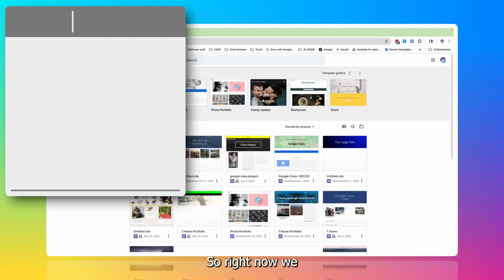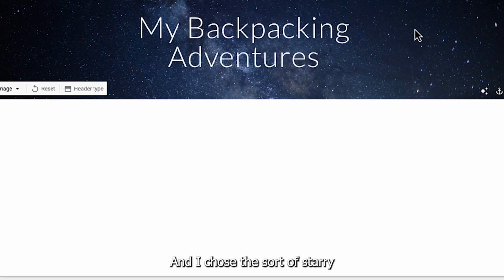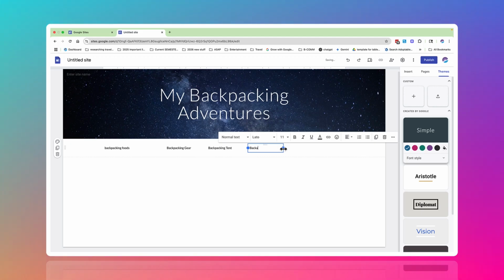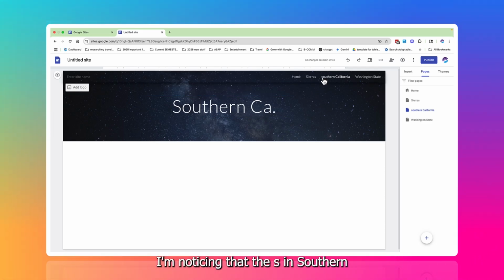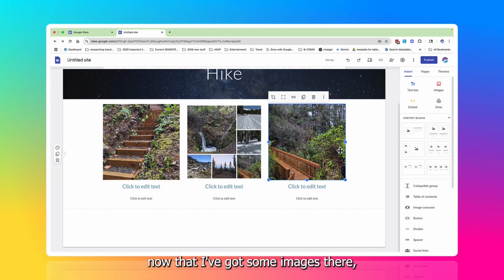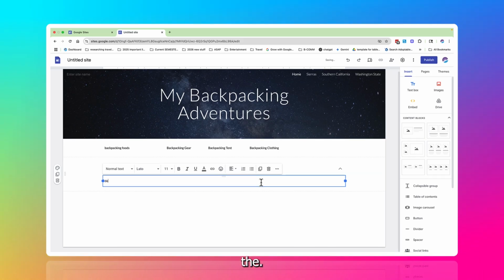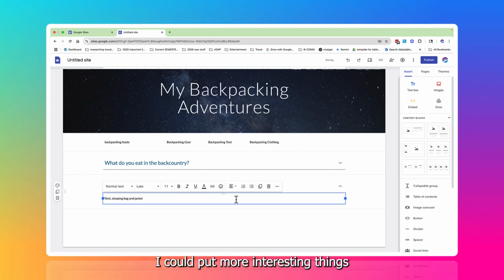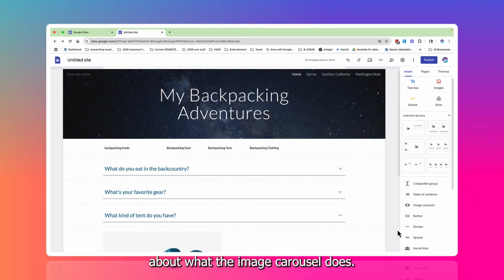Google Sites 1 of 3: Google's website Development tool